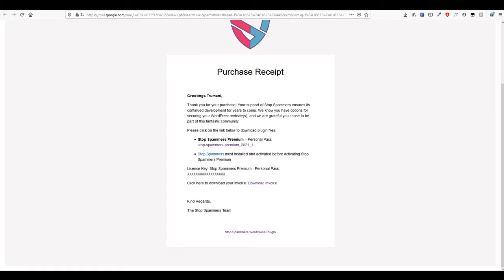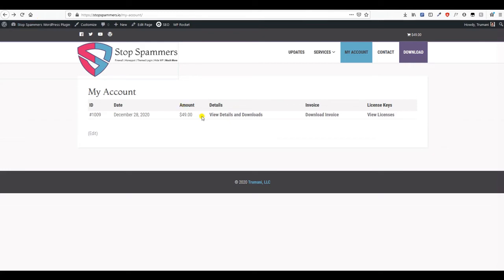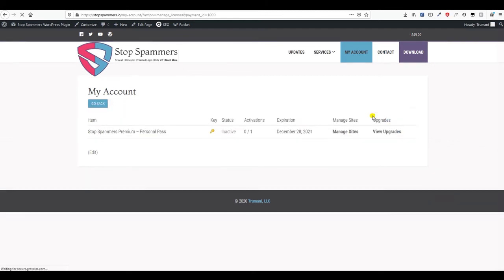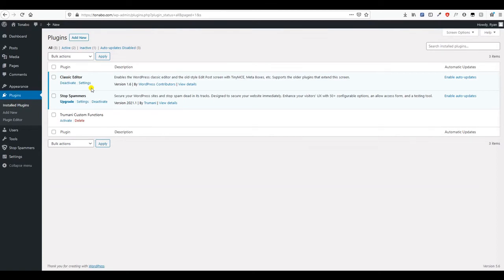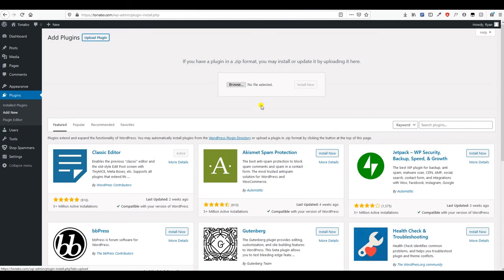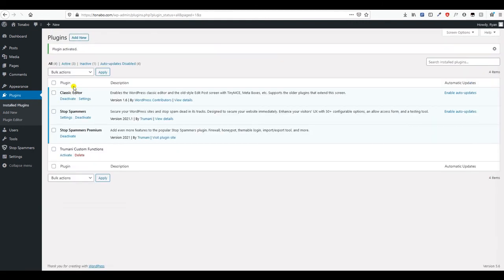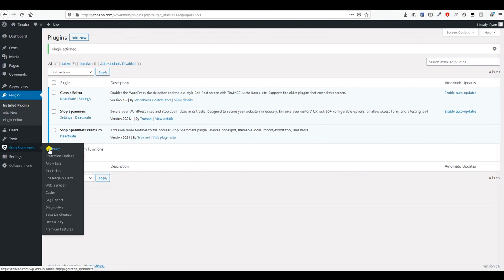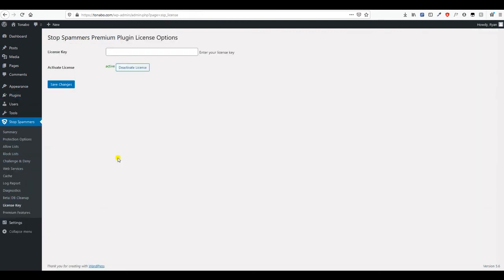Stop Spammers Premium - Installation Guide